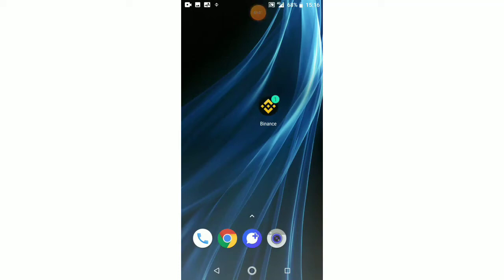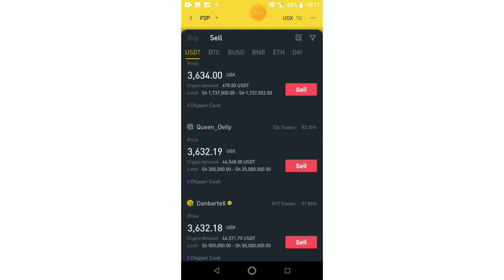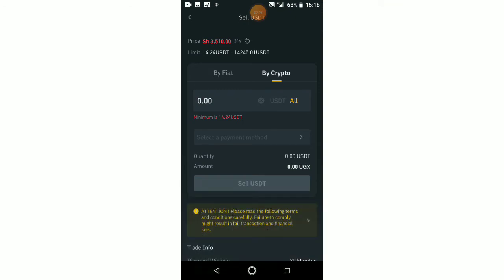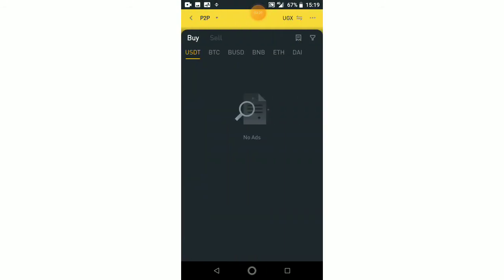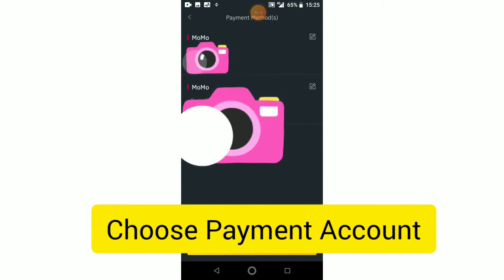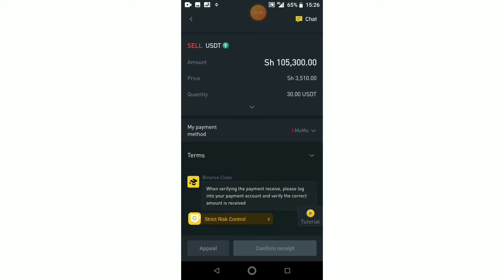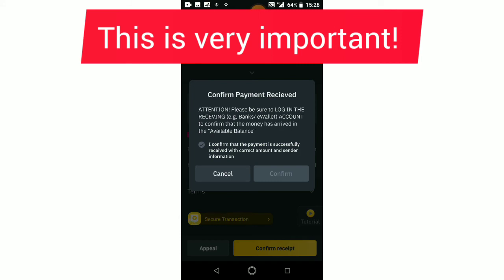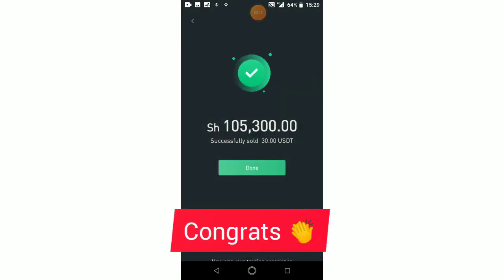How To Sell Crypto On Binance P2P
In this video, I explain how to easily Sell Crypto on Binance P2P on zero fees!
I explain the whole process from transferring your crypto from your Spot or any wallet on Binance to the P2P wallet.

I also talk about how to choose the best rates and payment methods.

You can watch the video to learn more.

You should always consult your financial advisor before making any investment decision especially when it comes to cryptocurrencies.